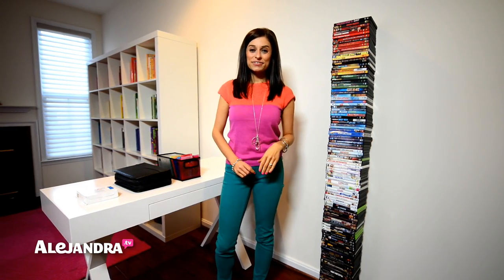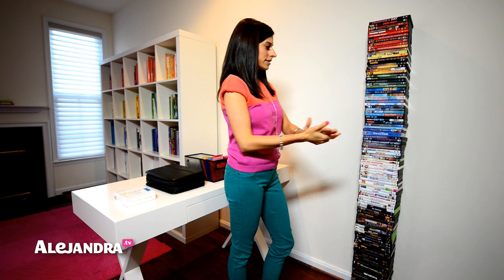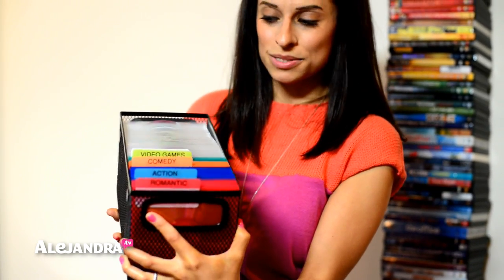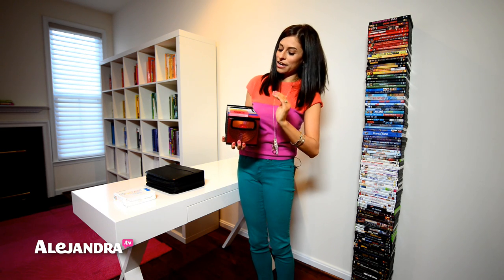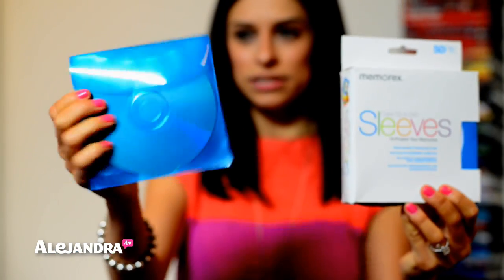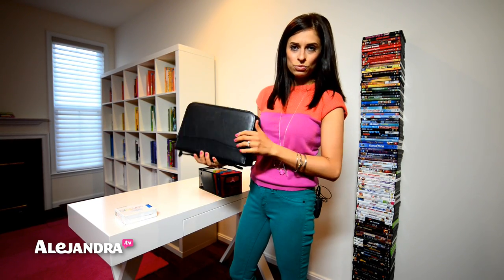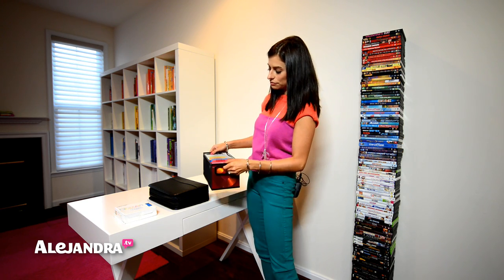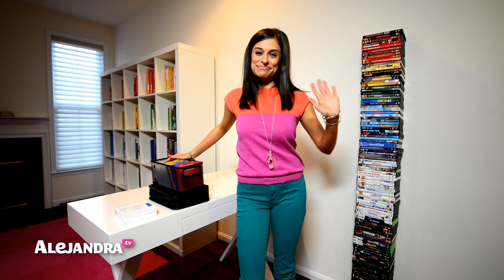DVD Organization: How to Organize CDs & Media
Overwhelmed w/ Clutter? Take the Quiz & Get a Plan! -

For years I've been organizing my DVDs & CDs in a heavy zippered binder in random order (I hated not being able to categorize anything without having to shift each DVD!). I finallllly found a new solution for my DVD collection that's functional (and space-saving), categorized!, color-coded, and visual! All of the organizing elements for the perfectionist and creative in me :)